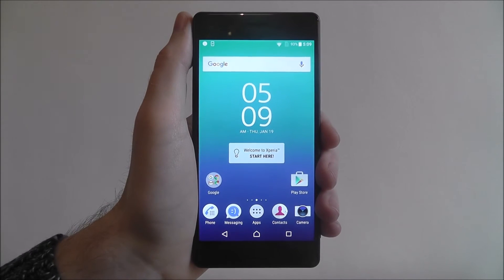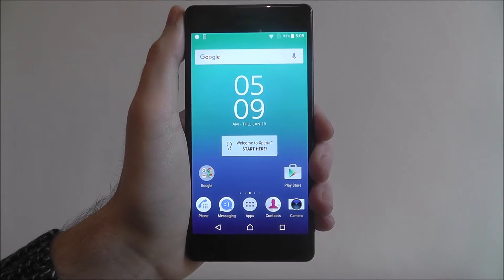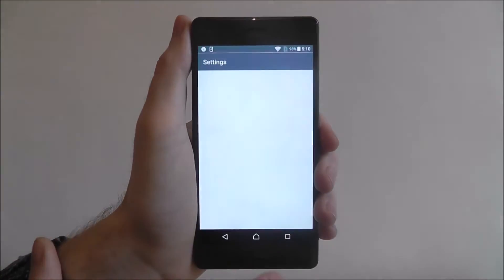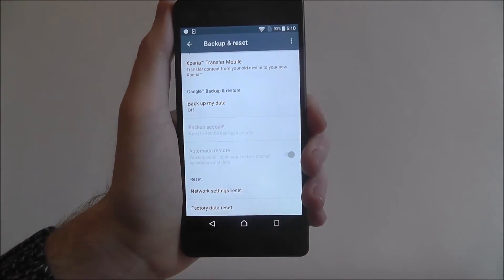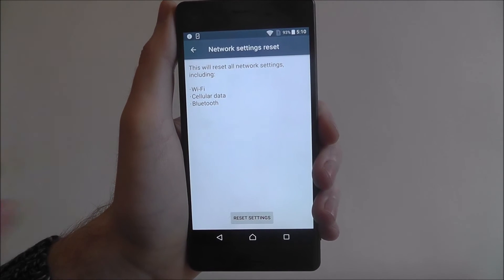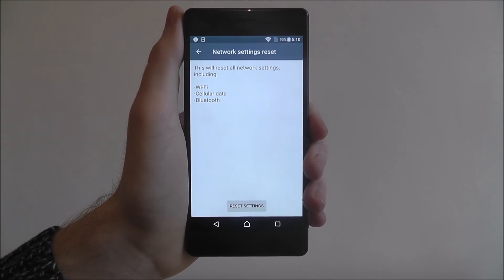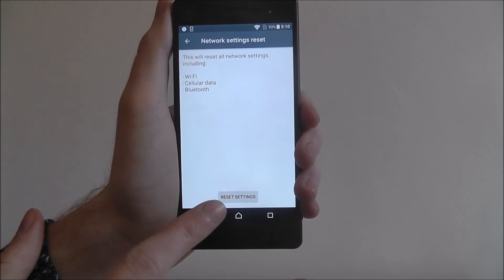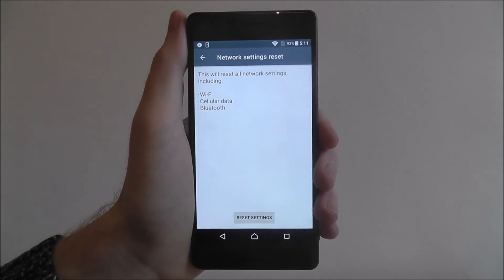How To Reset Network Settings - Sony Xperia X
This video demonstrates how to reset network settings on the Sony Xperia X.